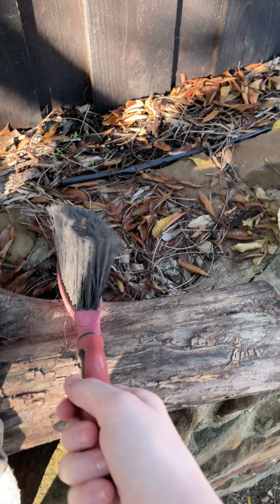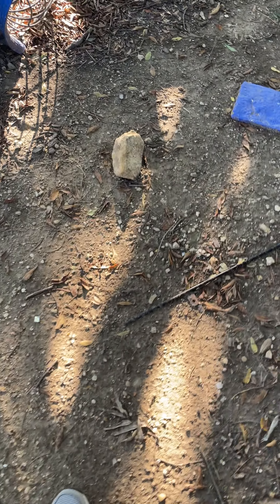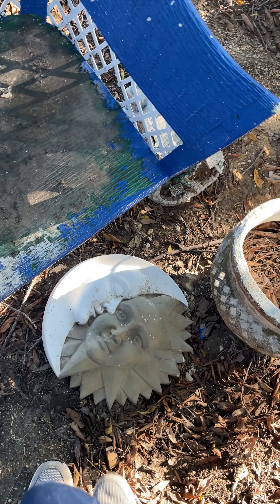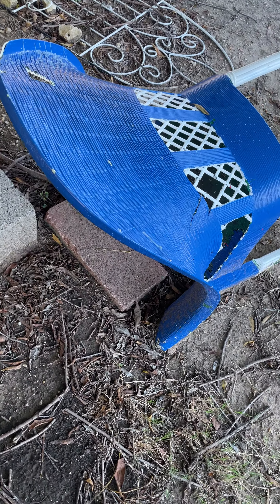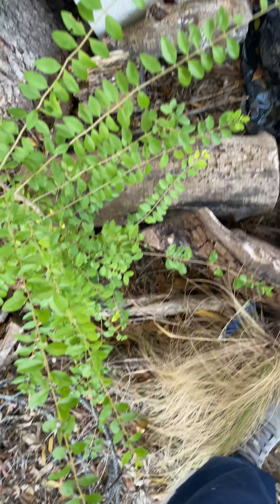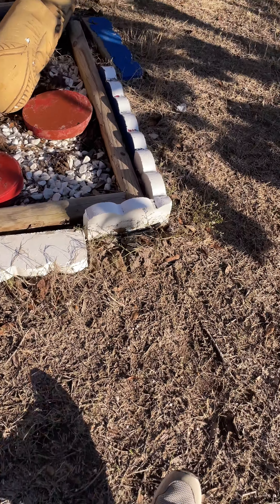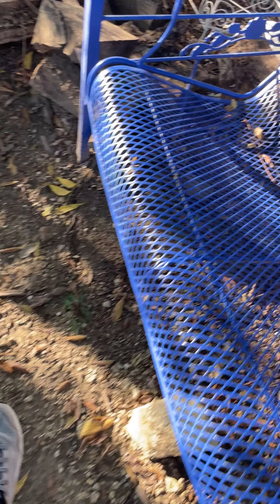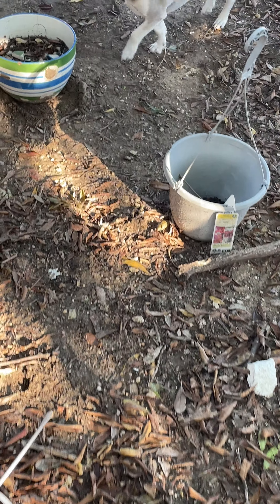Tour of the country